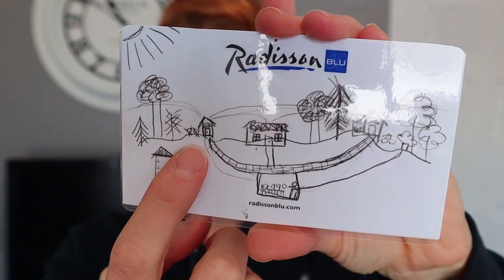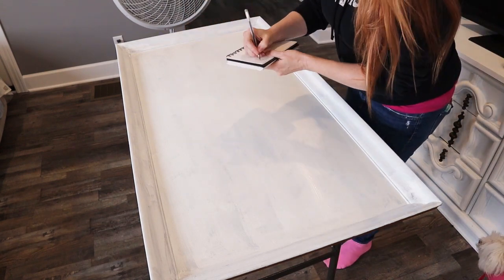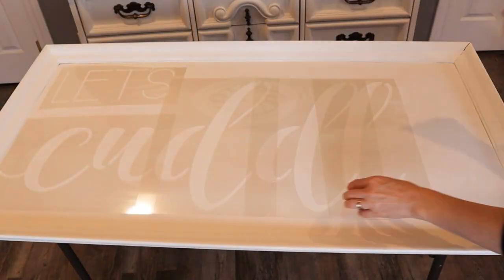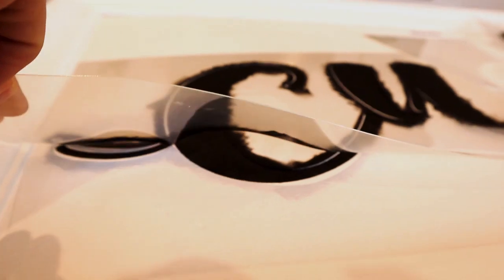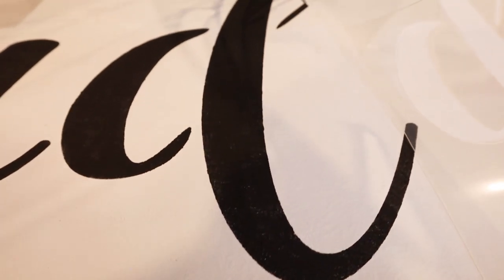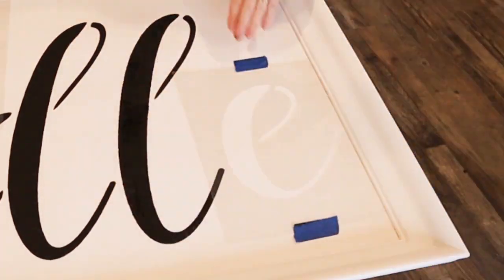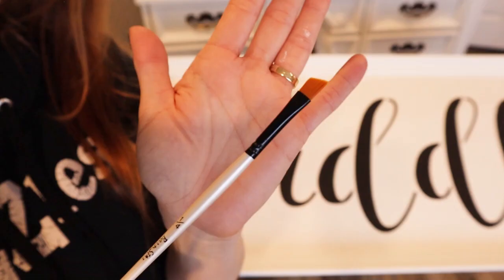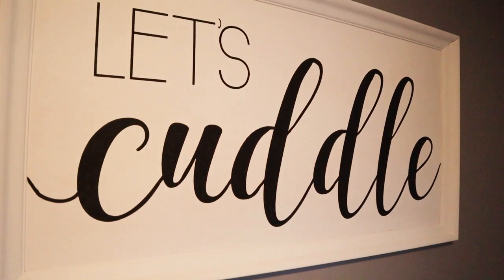Controversial Painting Over Art Prints?? Trash to Treasure Home Decor ~ Upcycling Vintage Frames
Did you find a HUGE print and frame at a thrift store that you're aching to remake into something beautiful?
Is the frame awesome but the print not so much?
Before you pull out the paint and brushes,  do is a quick google search to make sure you're not upcycling something rare or worth big bucks.
After that just dive in and make something outstanding for your home!

HUGE Let's Cuddle Stencil

Smaller Let's Cuddle Stencil

Here's my Etsy store where you can browse current stencils